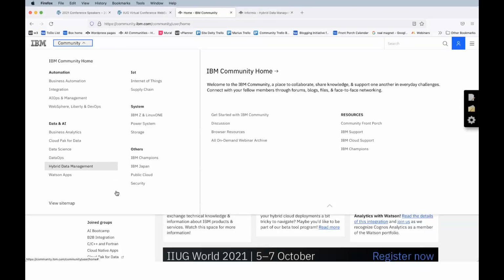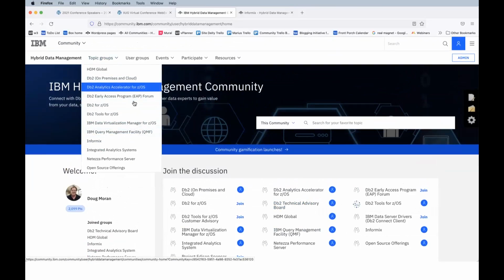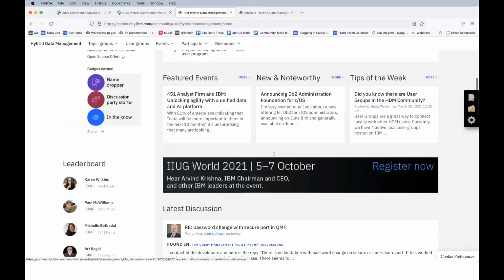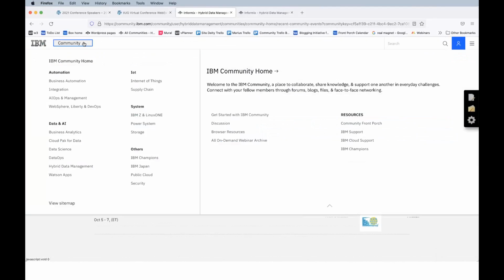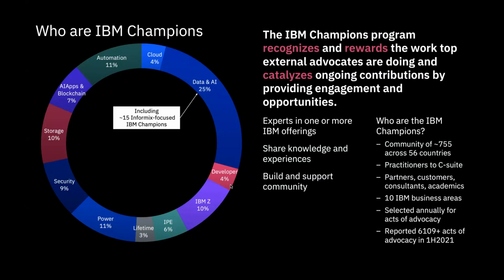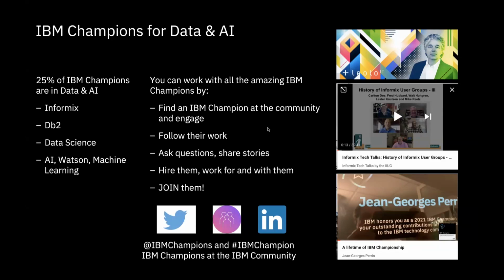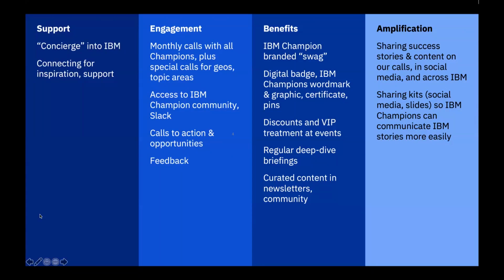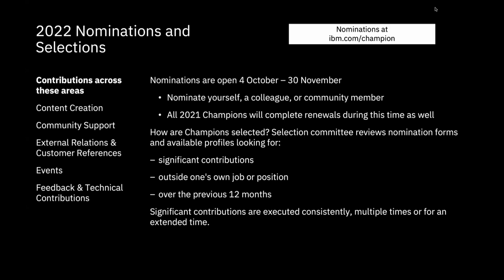C02 IBM Community meets IBM Champions Doug Moran & Libby Ingrassia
C02. Everything you wanted to know about the IBM Community

Doug Moran, IBM